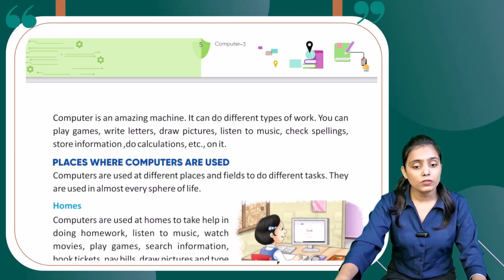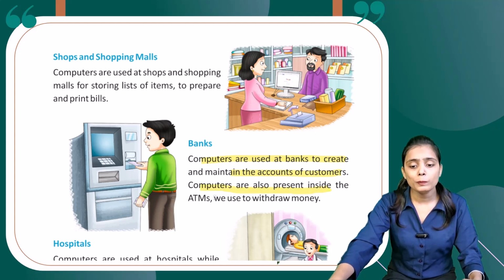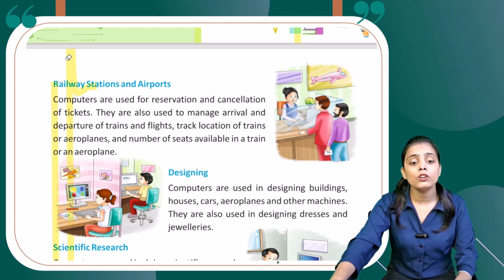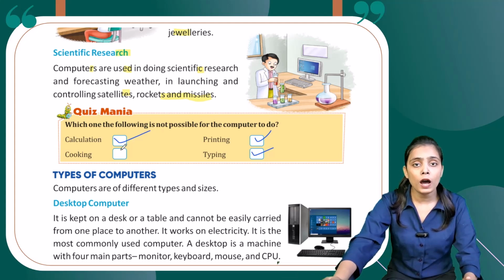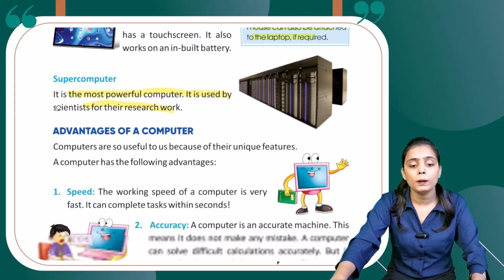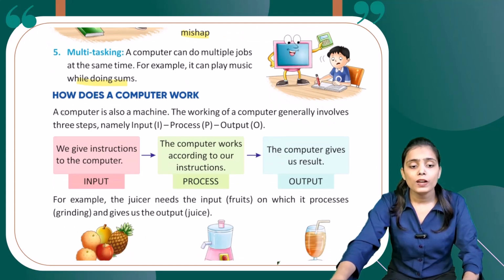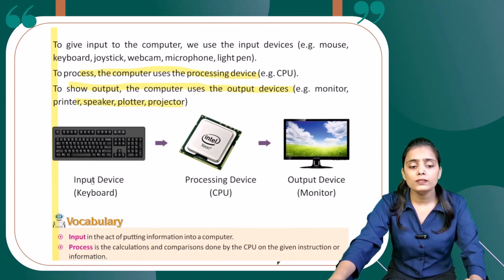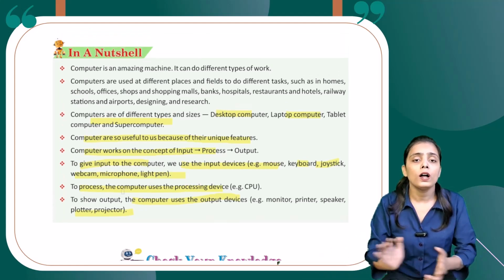COMPUTER 3 CHAPTER 1